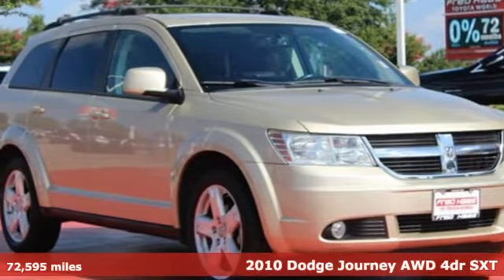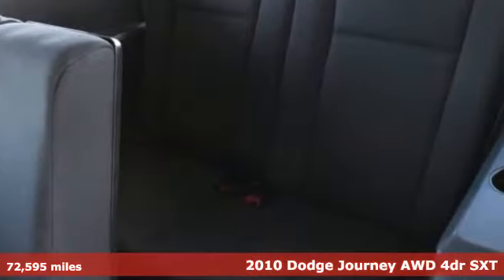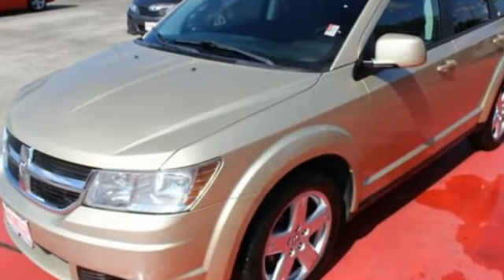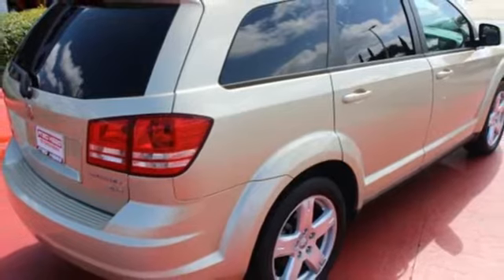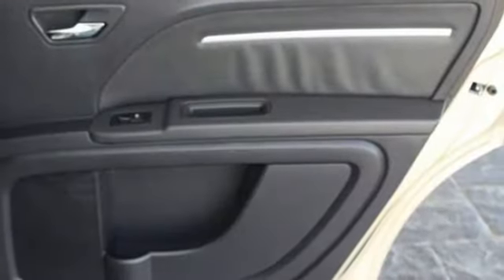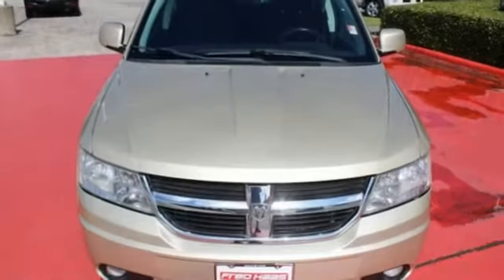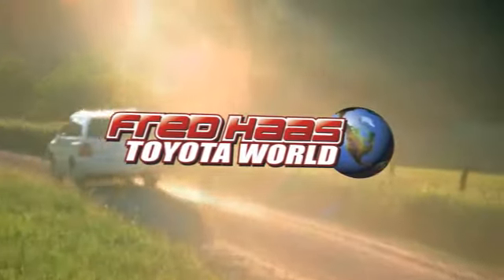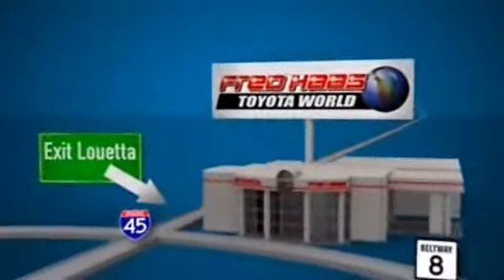Used 2010 Dodge Journey Spring TX, TX AT164231T - SOLD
Year: 2010
Make: Dodge
Model: Journey
Trim: SXT
Engine: 6 Cyl. 3.5L
Transmission: Automatic
Color: White Gold
Interior: Dark Slate Gray
Mileage: 72595
Stock #: AT164231T
VIN: 3D4PH5FV5AT164231
Only 72,548 Miles! Delivers 23 Highway MPG and 15 City MPG! This Dodge Journey delivers a Gas V6 3.5L/215 engine powering this Automatic transmission. WHITE GOLD, UCONNECT VOICE COMMAND W/BLUETOOTH -inc: iPod control, auto-dimming rear view mirror w/microphone, SMOKERS GROUP -inc: cigar lighter, removable ash tray.*This Dodge Journey Comes Equipped with These Options *28T SXT CUSTOMER PREFERRED ORDER SELECTION PKG -inc: 3.5L V6 engine, 6-speed automatic trans , FLEXIBLE SEATING GROUP -inc: 160-amp alternator, 2nd row 40/60 tip & slide bench seat, 3rd row 50/50 fold/reclining bench seat, air cond w/3-zone temp control, easy entry system seat, rear air cond w/heater, DARK SLATE GRAY, PREMIUM CLOTH LOW-BACK BUCKET SEATS -inc: stain & odor resistant anti-static seat fabric, CONVENIENCE GROUP I -inc: adjustable roof rail cross bars, cargo compartment cover, driver/passenger lower LED lamps, front/rear aimable LED lamps, iPod control, remote start system, auto-dimming rearview mirror w/microphone, UConnect voice command w/Bluetooth, universal garage door opener, 6-SPEED AUTOMATIC TRANSMISSION, 3.5L MPI 24-VALVE HO V6 ENGINE, 19 X 7.0 CAST ALUMINUM WHEELS (STD), Warning chime, Variable Intermittent Wipers, Trip computer -inc: outside temp, compass.*Visit Us Today *For a must-own Dodge Journey come see us at Fred Haas Toyota World, 20400 Interstate 45, Spring, TX 77373. Just minutes away!

Address:
20400 Interstate 45 North